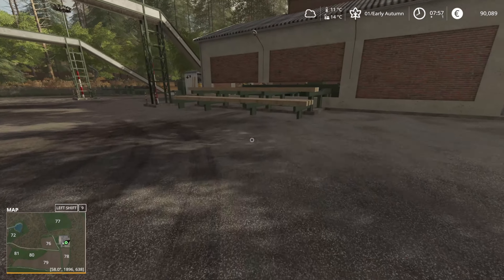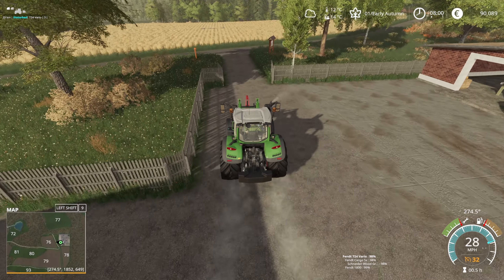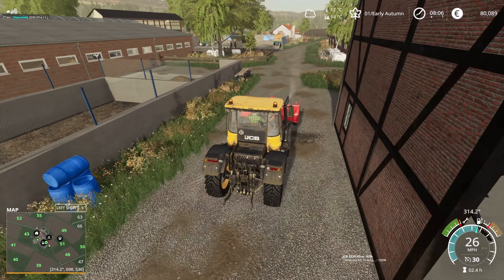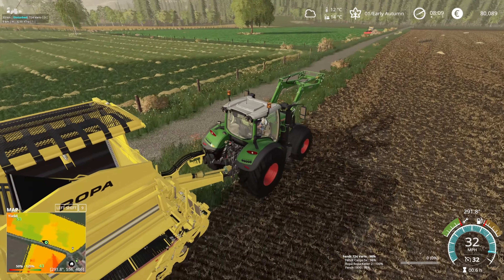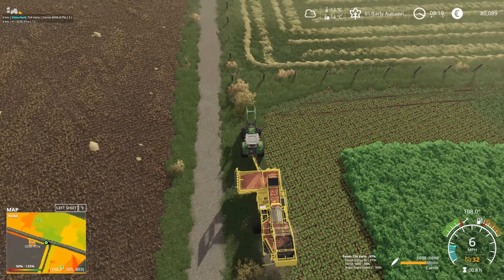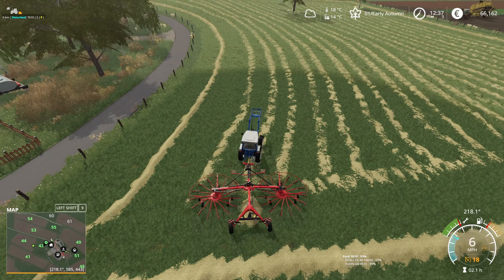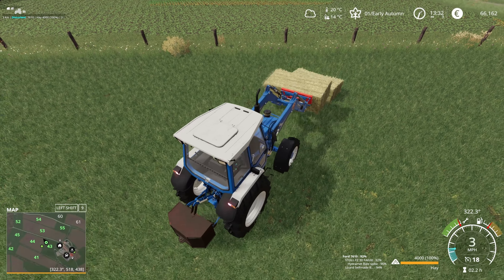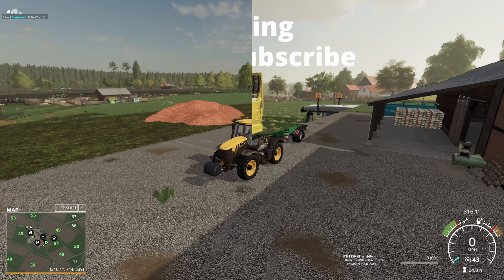FS19 - Bergisch Land - Episode 3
Time to harvest the carrots, a silly assumption makes for a slow start